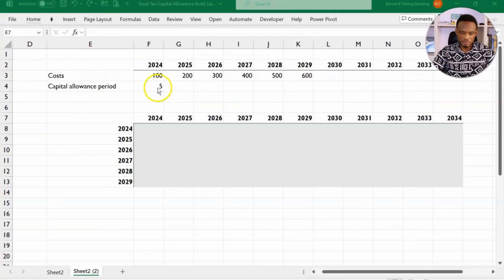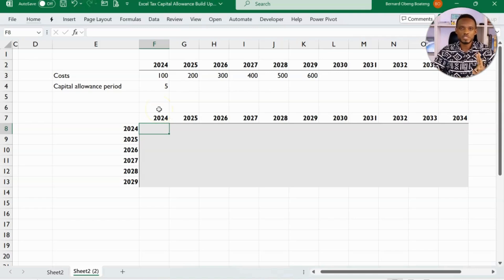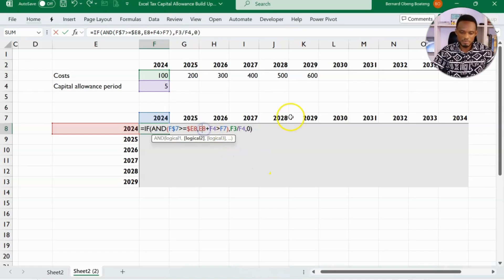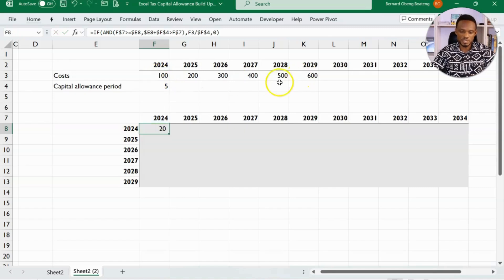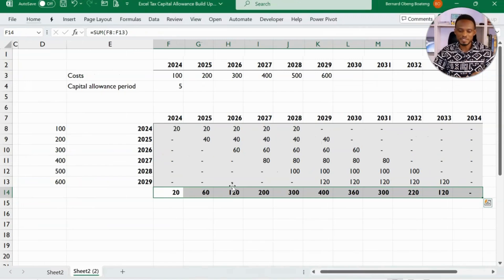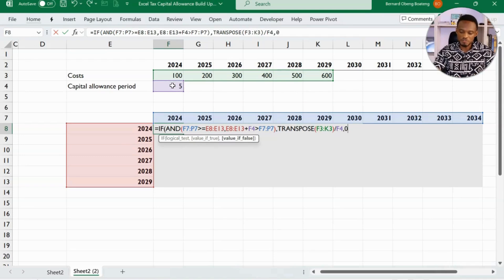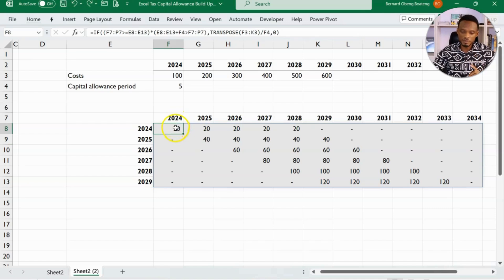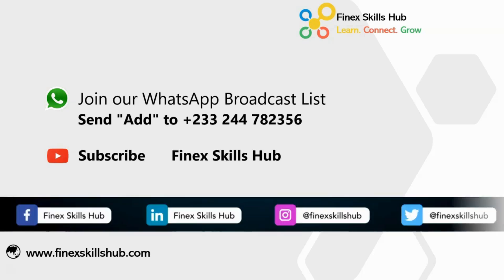Create a Waterfall Calculation Using Excel's Dynamic Arrays: Capital Allowance Case Study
Unlock the power of Excel's dynamic arrays for waterfall calculations in this comprehensive tutorial! Learn how to create a dynamic waterfall calculation for a capital allowance schedule using Excel's Dynamic Arrays.

Avoid complex cell referencing and streamline your workflow with dynamic arrays that spill automatically, saving you time and reducing errors.

In this video, you'll discover:

How to set up a capital allowance schedule in Excel
Step-by-step instructions to implement a waterfall calculation
The benefits of using dynamic arrays over traditional methods
Real-world examples showcasing the versatility of waterfall calculations
Whether you're a finance professional, data analyst, or Excel enthusiast, this video is packed with practical insights and tips.